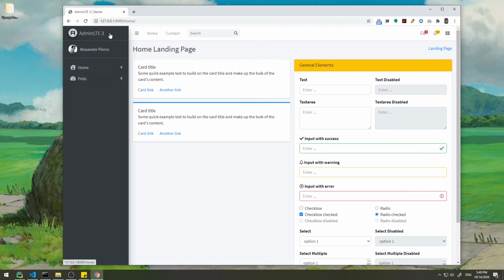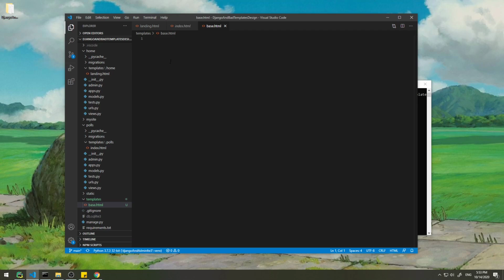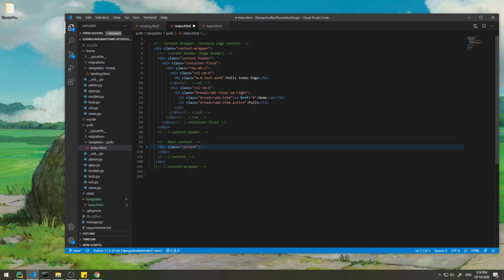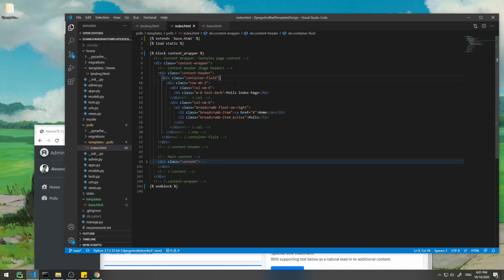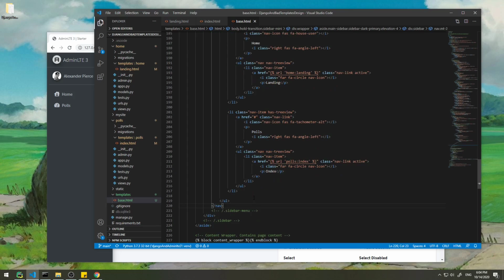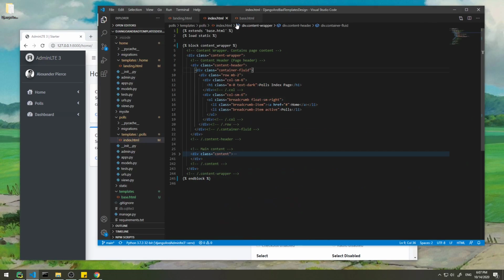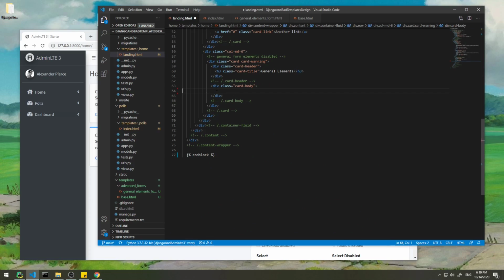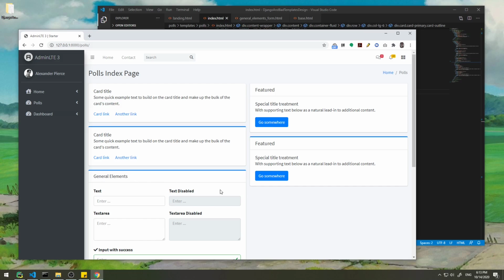How to DRY Templates Properly in Django. Use extends, block and include.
Dependencies:
Python3.6
Django2.2